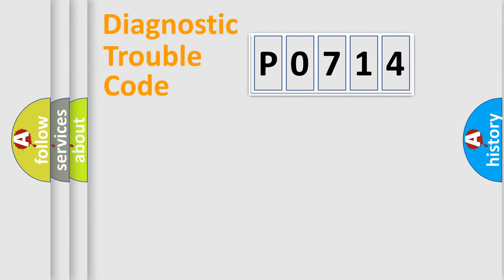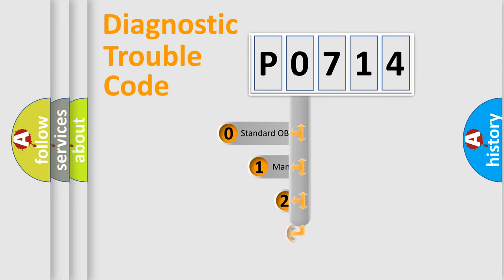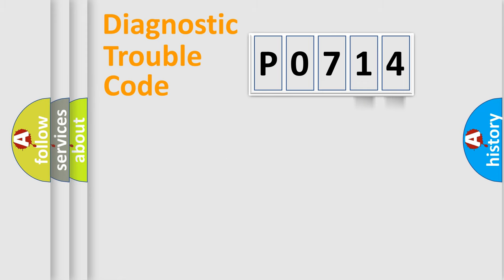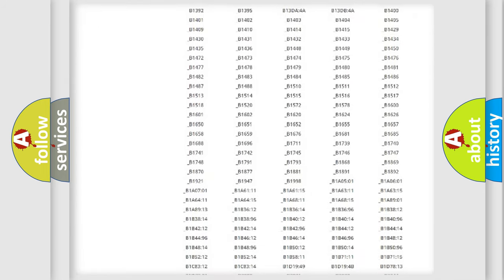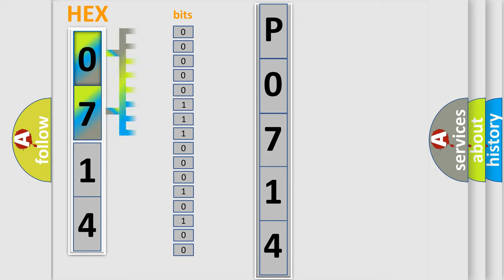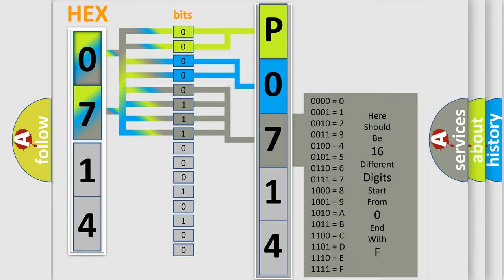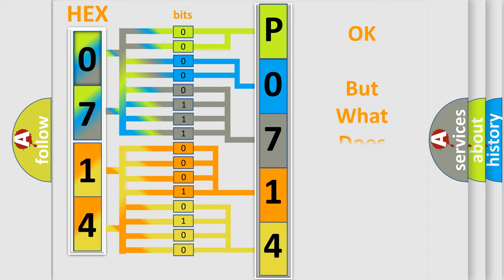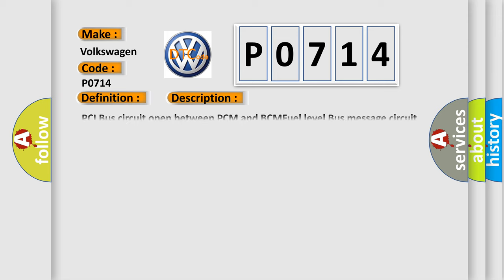DTC Volkswagen P0714 Short Explanation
Contents:
0:21 Basic DTC analysis according to OBD2 protocol standard.
1:48 Insight into programming
2:58 A diagnostically understandable description of the Diagnostic Trouble Code
3:05 Basic error definition

Make:
Volkswagen
Code:
P0714
Definition:
No Fuel Level Bus Message
Cause: